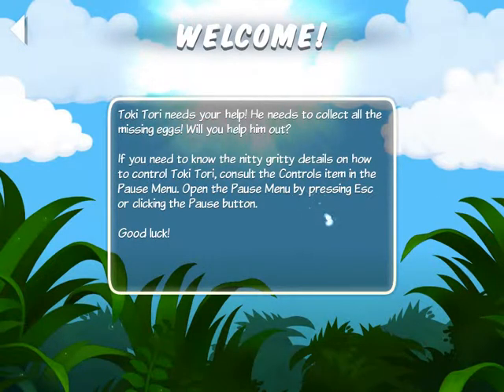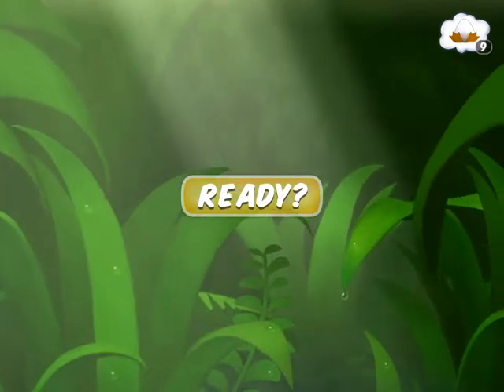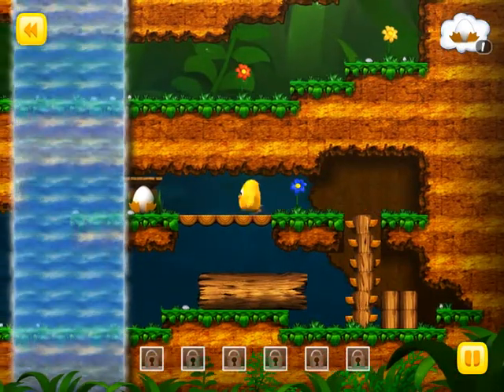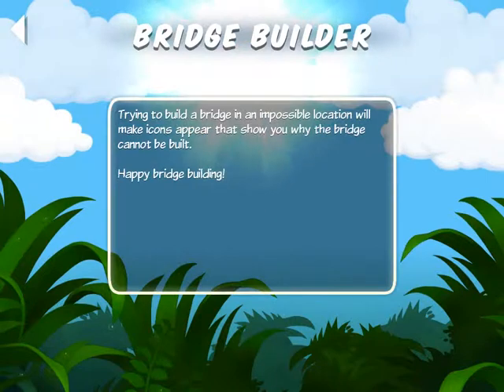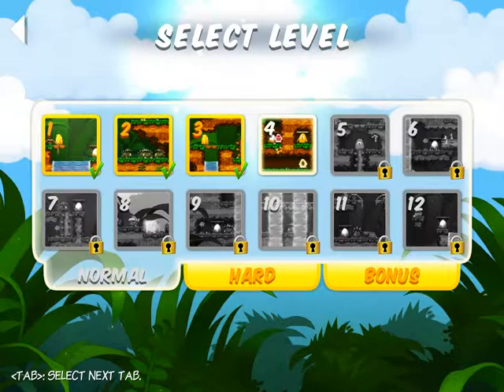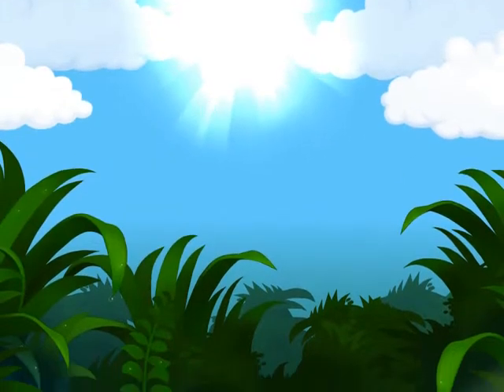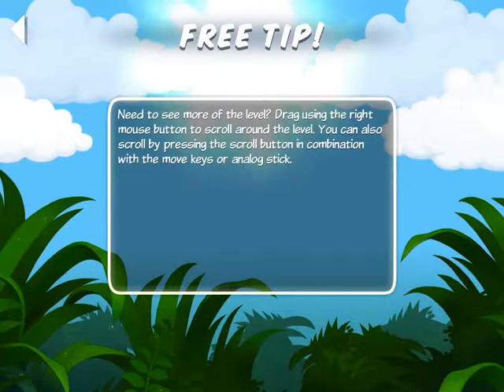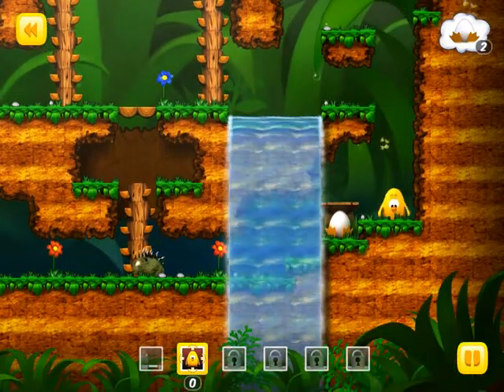Toki Tori 01 - Of course I can Teleport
List of Sites